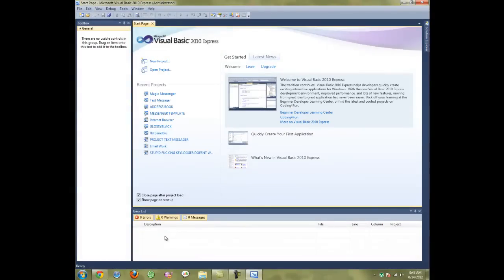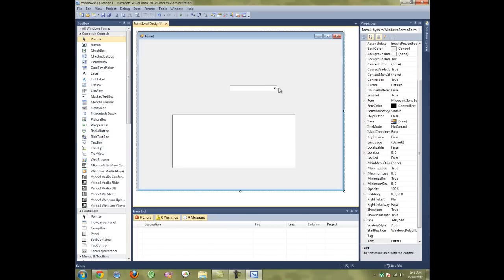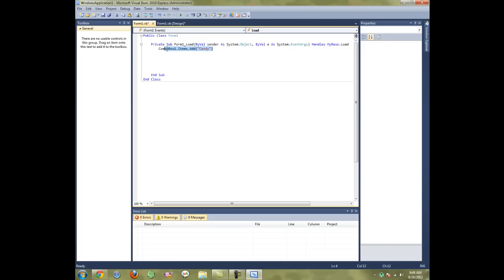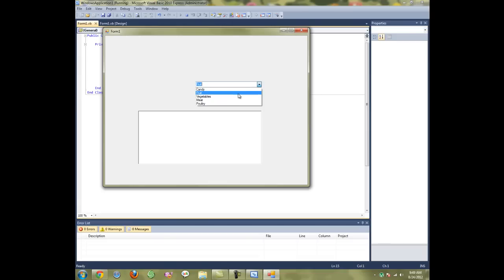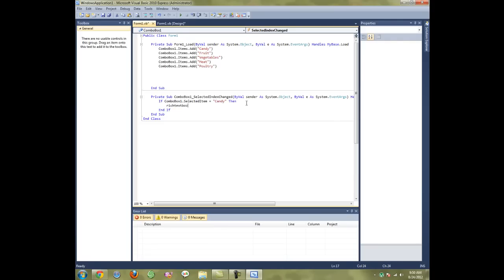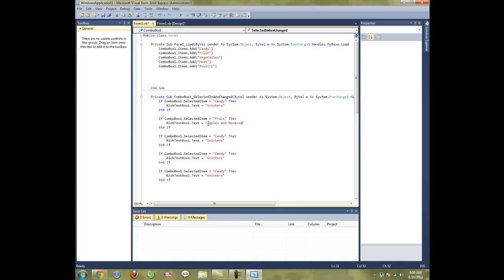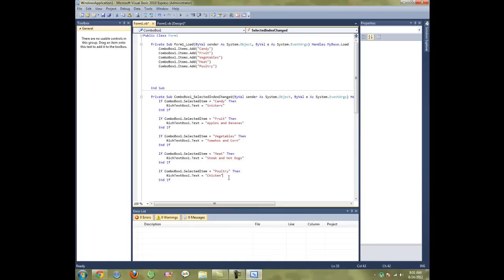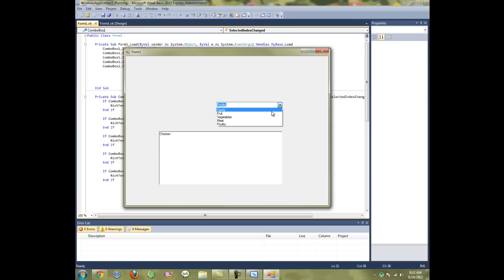Setting Display and Value of ComboBoxes (EASY TRICK) (Visual Basic Express 2010)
This is a simple way of setting different text value of items in a combobox oppose to what is displayed in the combobox. Hope this helps.